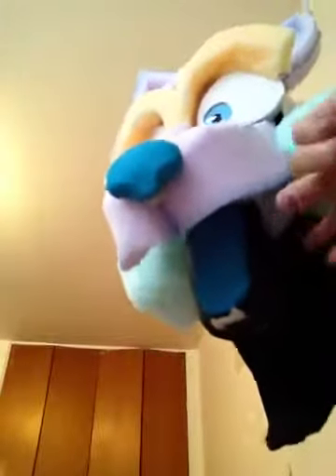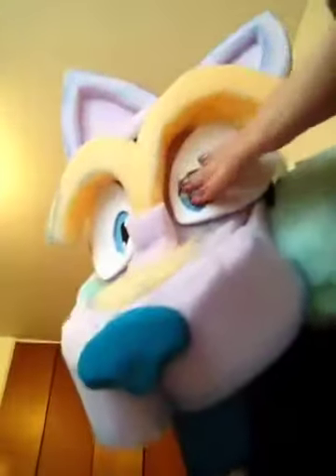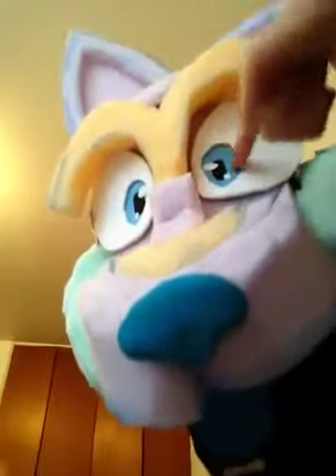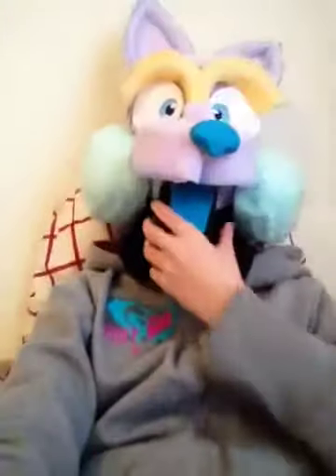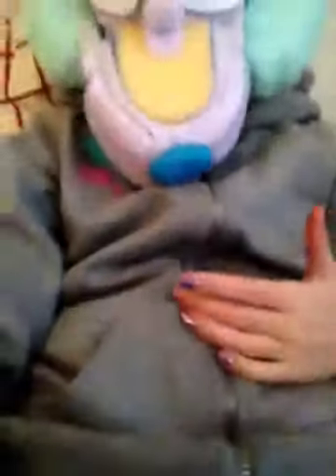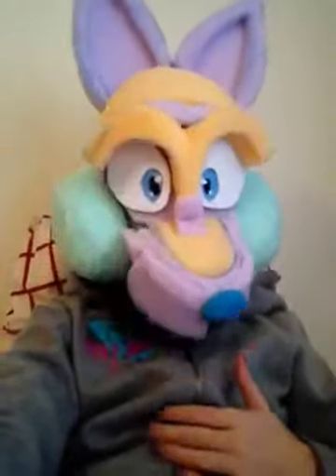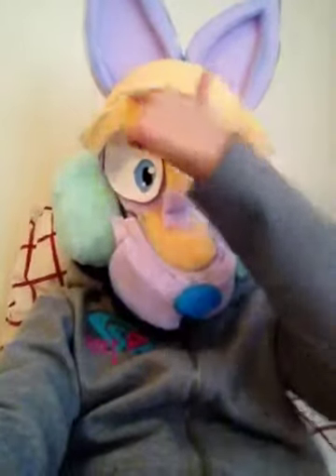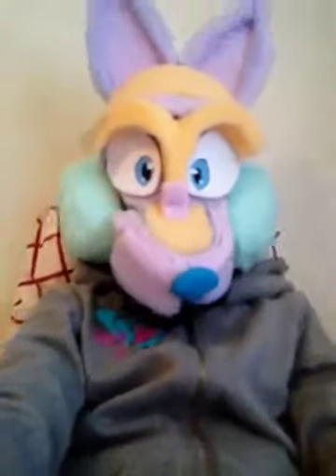Fursuit foam base part 1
I Burnt my self doing the head

It HUUUURRRRRRRTTTTTTTEEEEEEDDDDDD A LLLLLOOOOOOOTTTTTTTT :'(